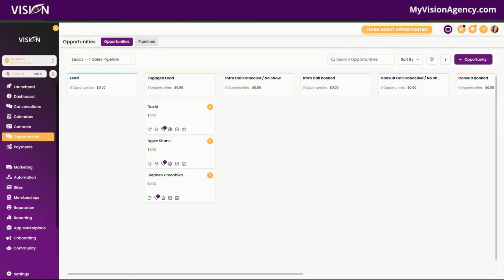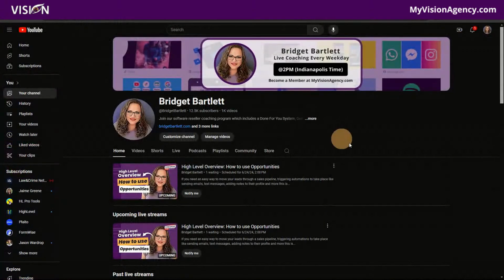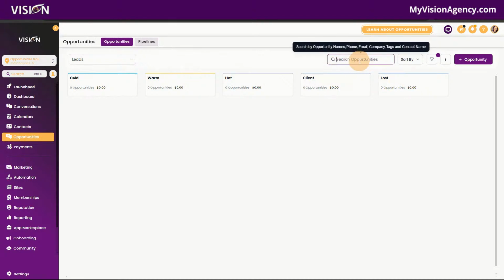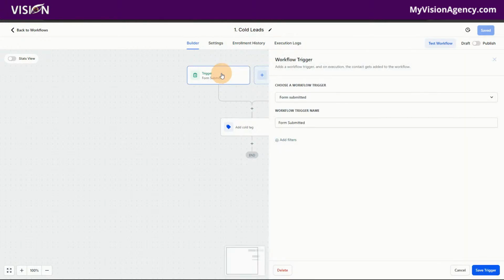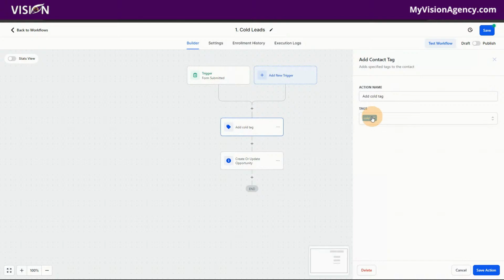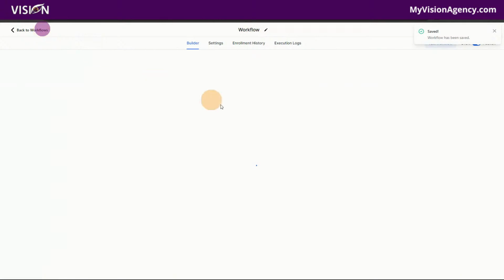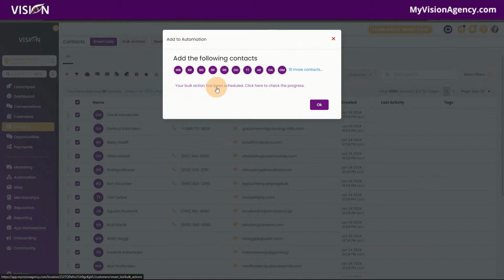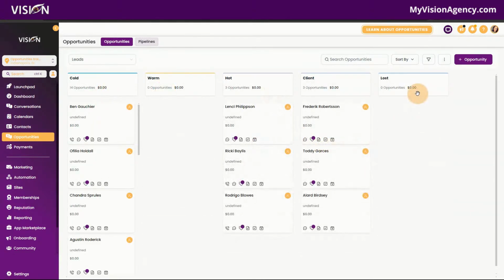HighLevel Opportunities Pipeline Tutorial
Build a HighLevel opportunities pipeline.

In this training, I walk you through the HighLevel opportunities pipeline. This is the tool inside HighLevel that gives you a visual picture of where every lead sits in your sales process. You can see who is a new lead, who is engaged, who booked a call, and who became a client.

I show you how to build your own pipeline from scratch. We create stages for cold leads, warm leads, hot leads, clients, and lost leads. Then I build the automations behind each stage. When you move a card into a new stage, the automation can add a tag, remove an old tag, and even trigger an email or text message.

This makes running your sales process so much easier. You do not have to remember to send every follow up yourself. You just move the card and the workflow does the rest. This is also great if you manage HighLevel for clients, because you can build the system once and let them simply drag cards as leads move through their process.

I also show you how to add contacts to a pipeline manually, how to bulk add leads to an automation, and how to check the enrollment history so you can see exactly what happened and why.

⏱️ Chapters:
00:00 What the Opportunities Pipeline Shows
02:02 Lost, Abandoned and Won Statuses
04:45 Creating Pipeline Stages
06:48 Searching and Filtering Opportunities
10:13 Creating Opportunities From a Form
13:37 Tagging Leads When Stages Change
17:42 Ideas for Each Pipeline Stage
19:05 Bulk Adding Contacts to Automations
21:06 Checking the Automation Results

💬 Drop a comment: Do you already use a pipeline to track your leads, or are you still doing it all manually?